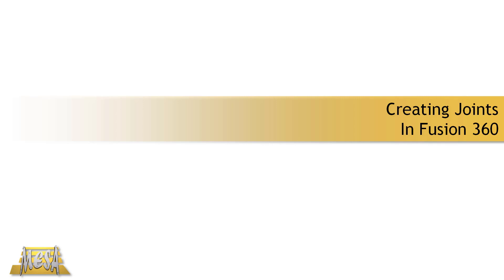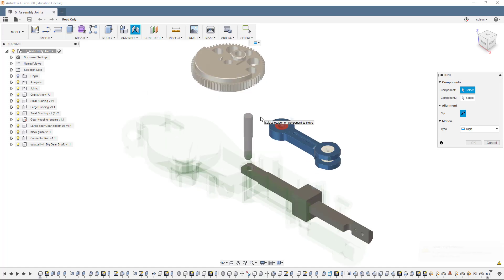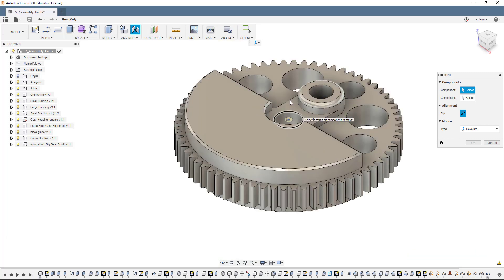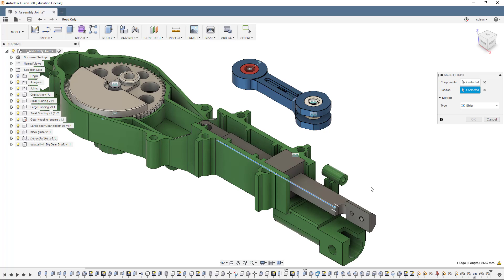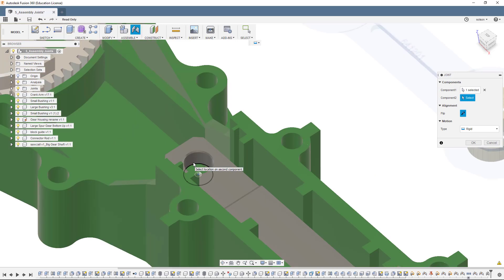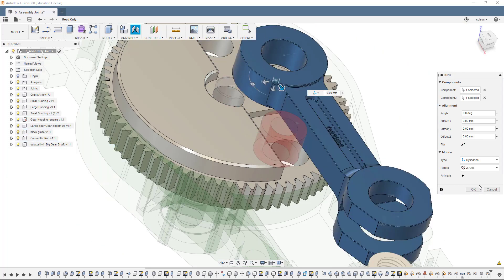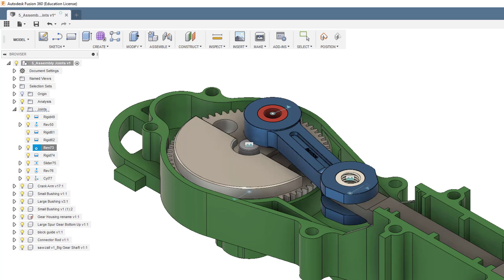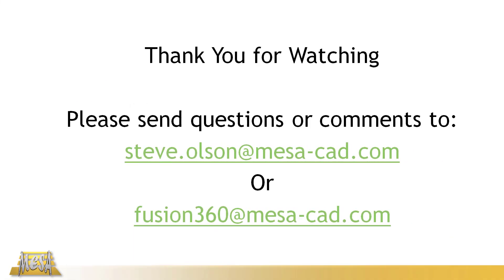Creating Joints In Fusion 360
This video tutorial shows how to use Joints in Fusion 360 to create the desired assembly motion.